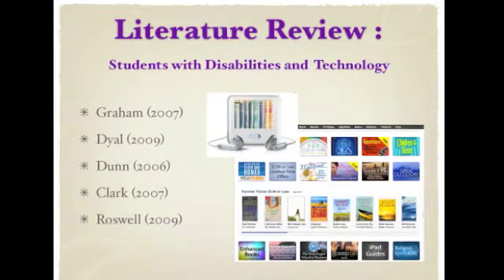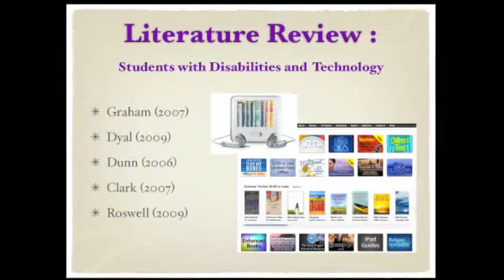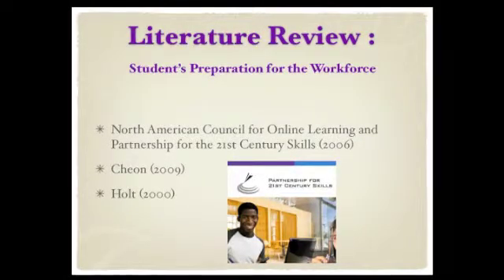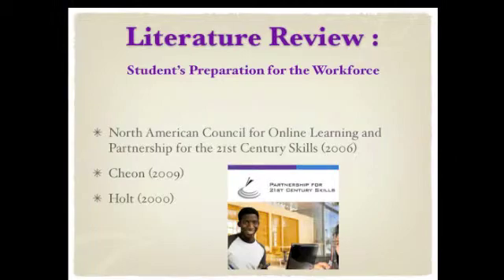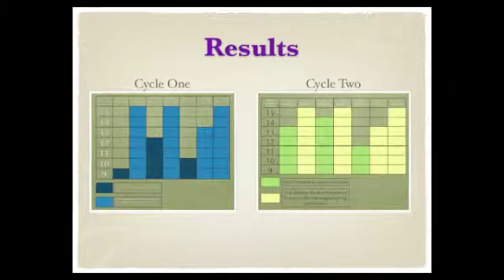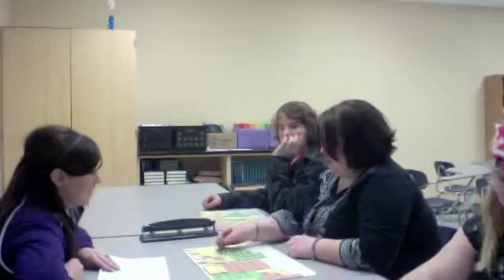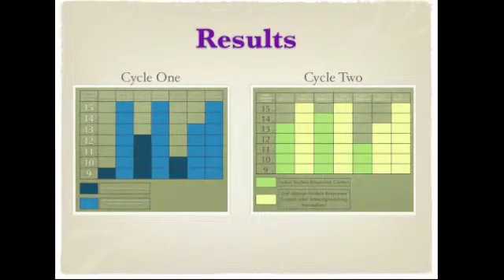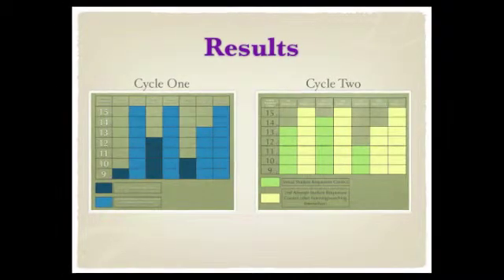AR Capstone Movie